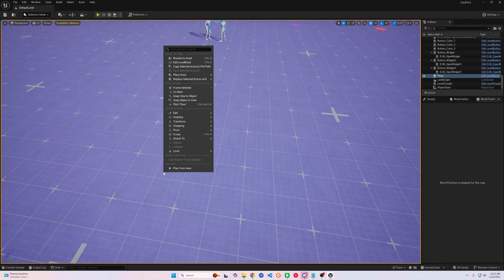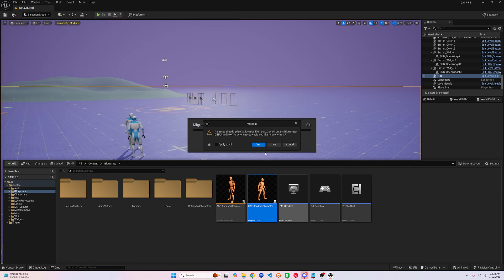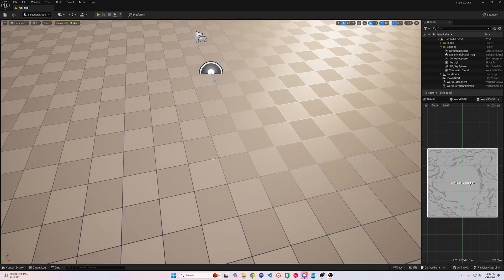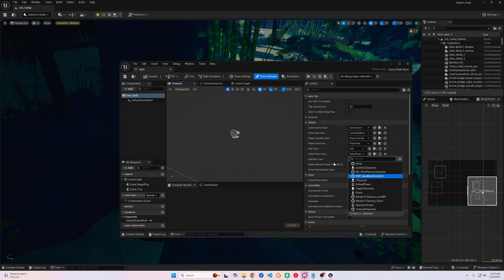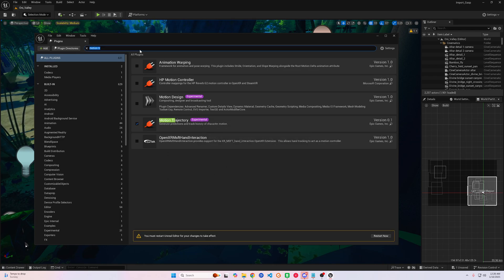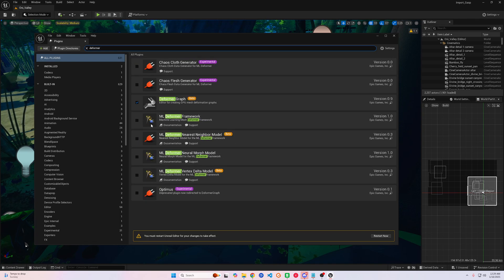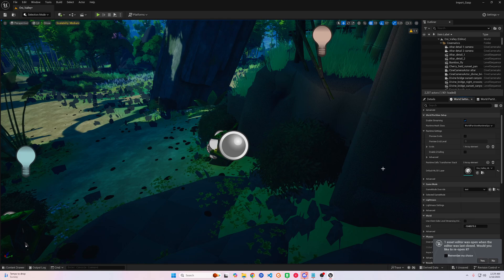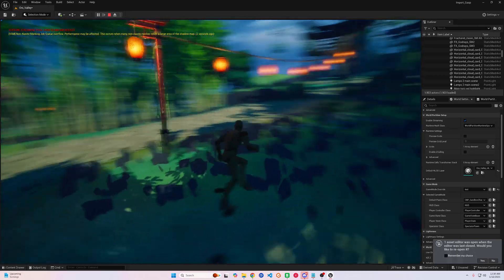How to Import Gameplay Animation in 5 EASY Steps!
Unlock the power of Unreal Engine 5.5 by migrating the GASP character with motion matching and locomotion to any project! In this step-by-step tutorial, I’ll guide you through the process of moving the character from the GASP sample project, enabling essential plugins like Motion Trajectory and Pose Search, and showcasing the character in a new environment. Perfect for developers looking to enhance their gameplay with advanced animation systems. Whether you’re new to Unreal Engine or experienced, this guide will save you time and effort.